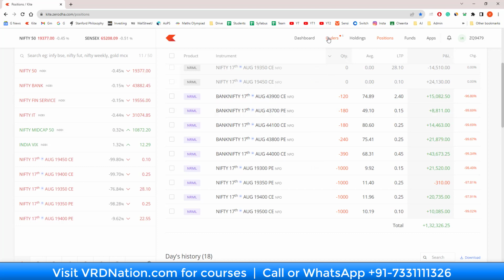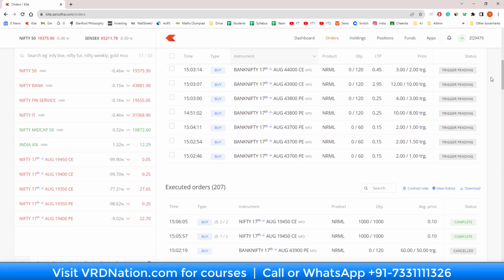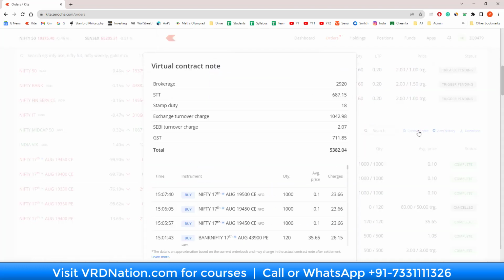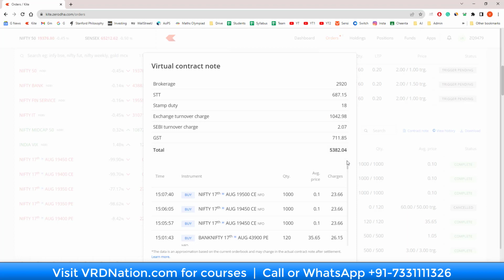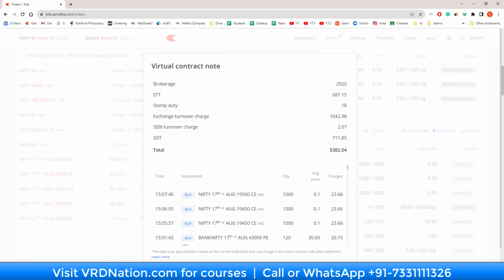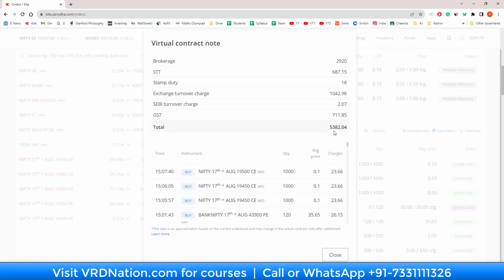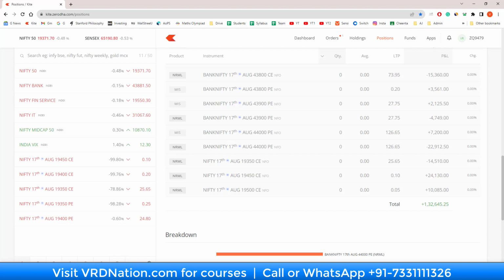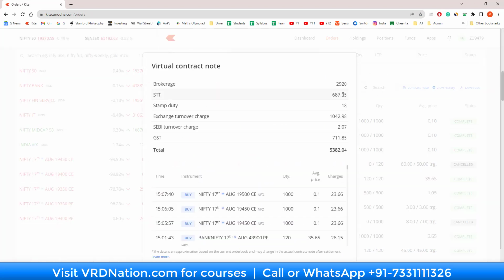What is Virtual Contract Note? [Zerodha]